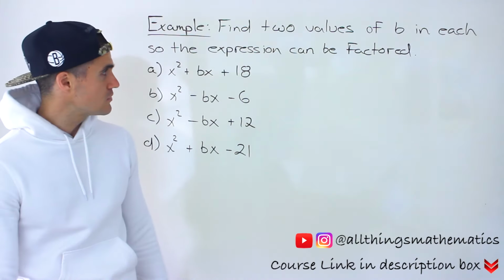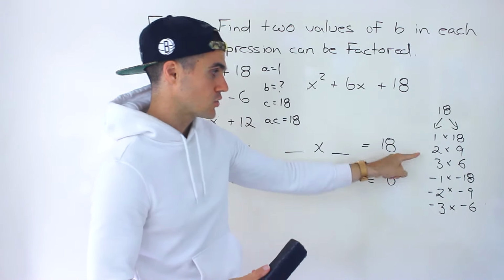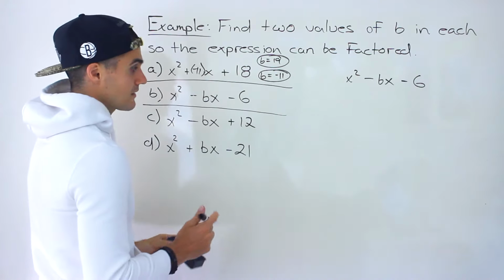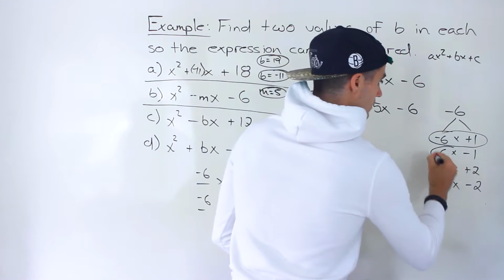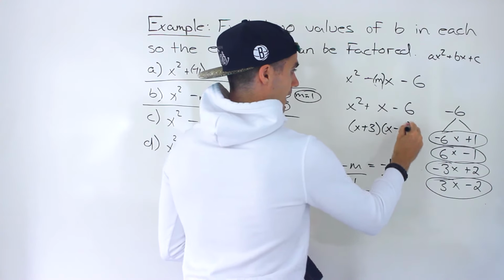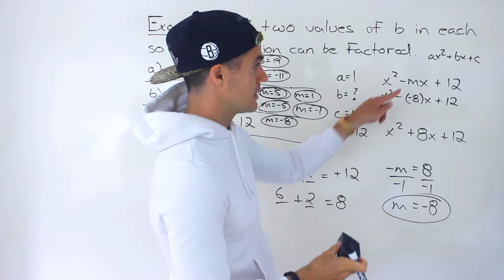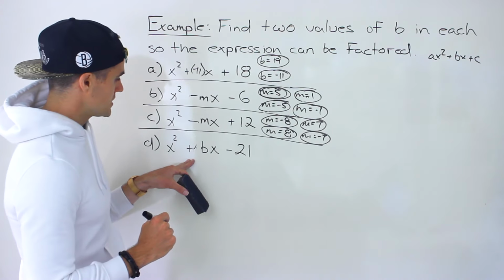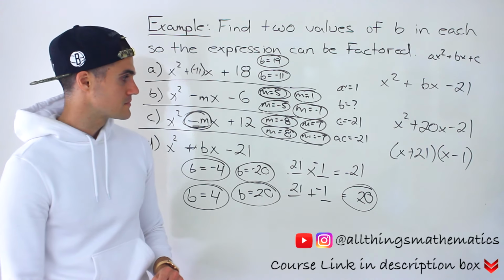Grade 10 Math (Ontario, MPM2D) - Find Values so Quadratic can be Factored